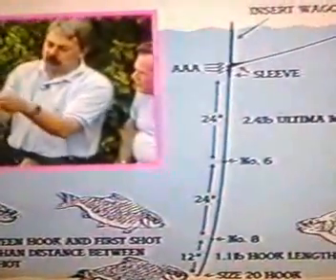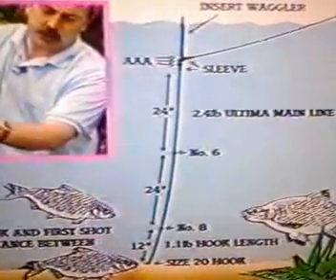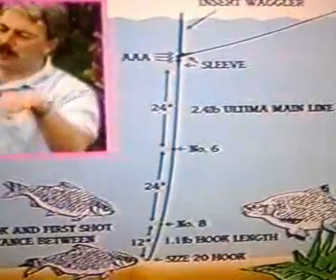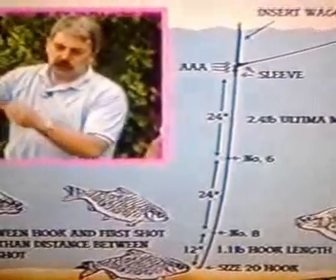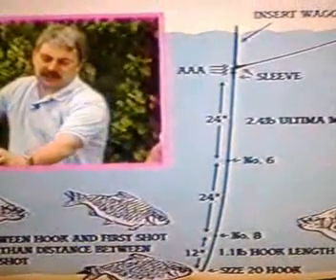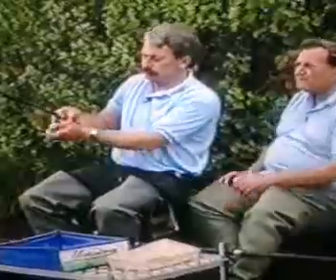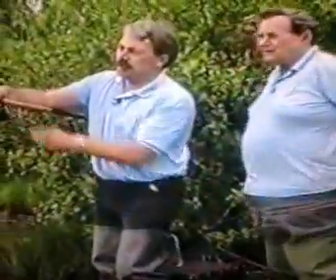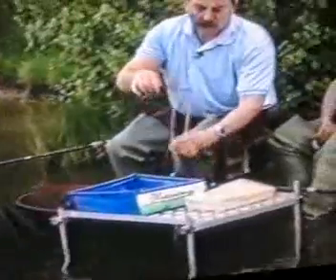shotting a waggler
A simple shotting pattern for the waggler. for more coarse angling and fishing tips